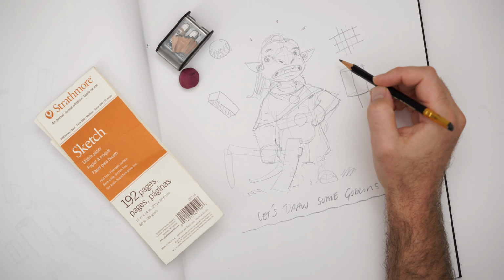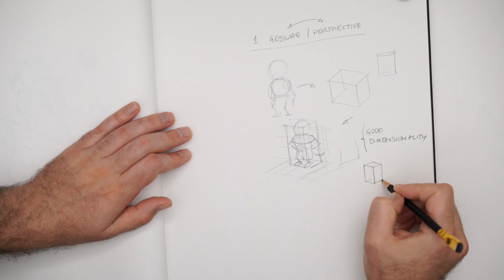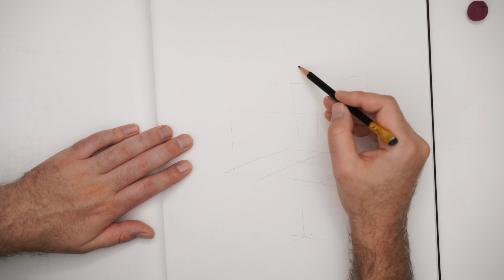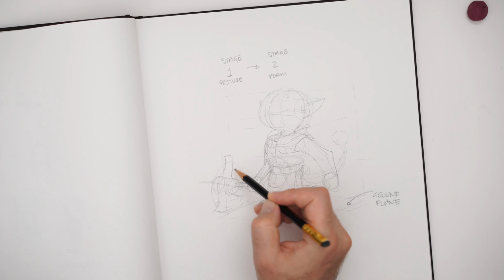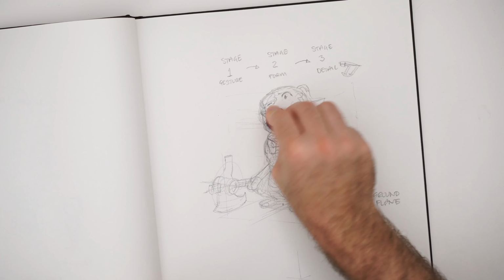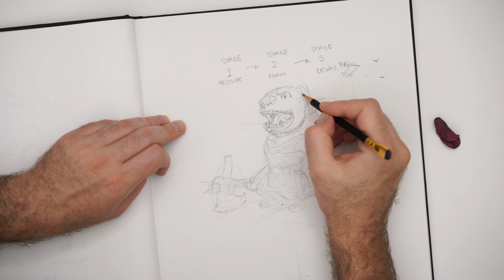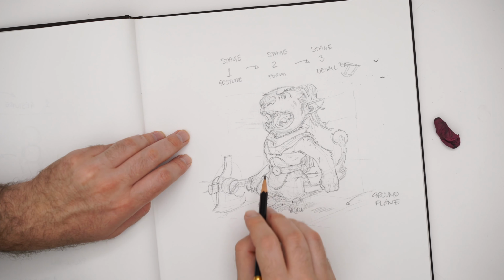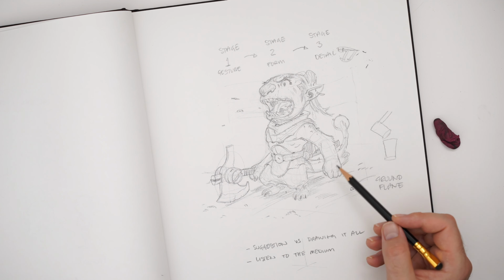Apply The Fundamentals! (Let’s Draw some Goblins) - Gesture - Structure - Detail - Up Your Art Game!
In this session I go over some tips and techniques for drawing Goblins. Covering the basics of Structure, Gesture, and Adding Detail.

These are the basic ideas that underpin the drawings I do all day every day.

It's easy to get discouraged with structural drawing and learning the fundamentals. In the beginning these concepts seem very technical.. but it's critical to understand that you get better as you practice and that they unlock a lot of creative potential.

The more you practice in a technical manner the less technical you need to be in your day to day drawing.

I recommend a small but steady percentage of your time as an artist be spent studying the craft. 15-20% in the beginning. Fold these techniques into your normal everyday drawing bit by bit. And keep the focus always on drawing fun stuff you enjoy.

Happy Drawing!

Tim Mcburnie